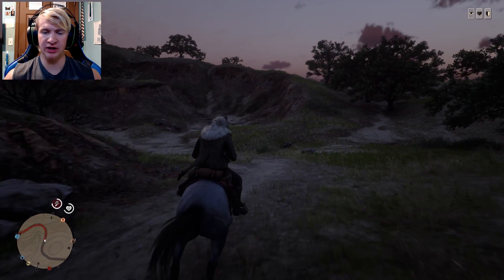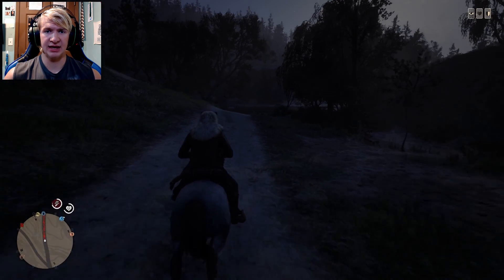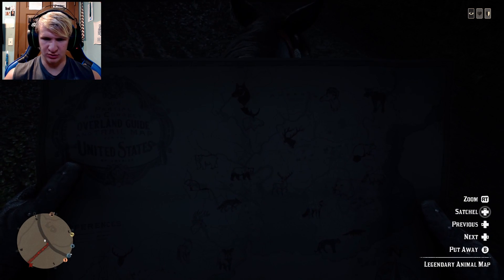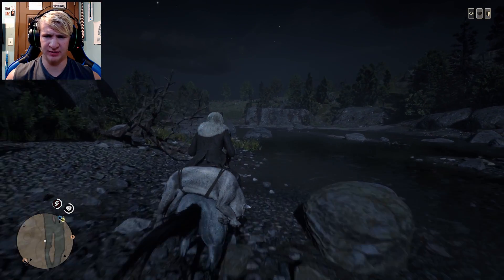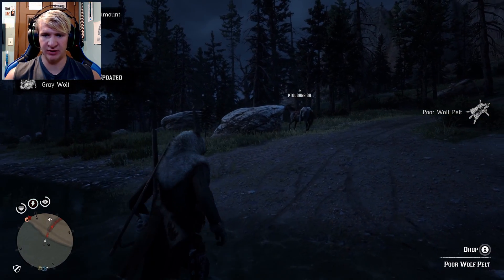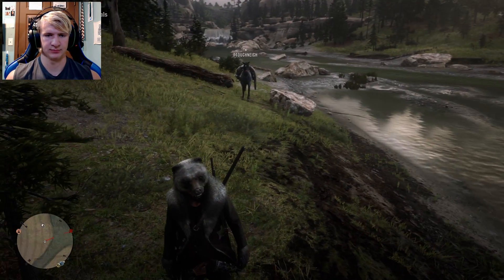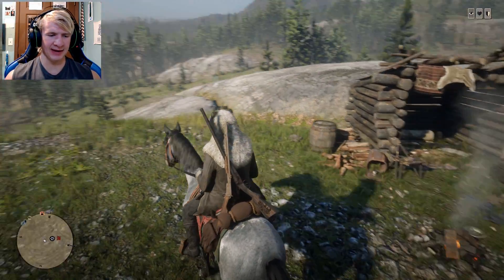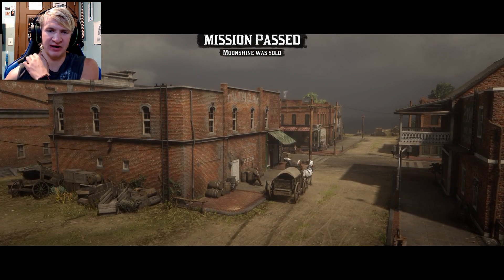How NOT To Hunt Legendary Animals | Red Dead redemption 2 [Online] #3